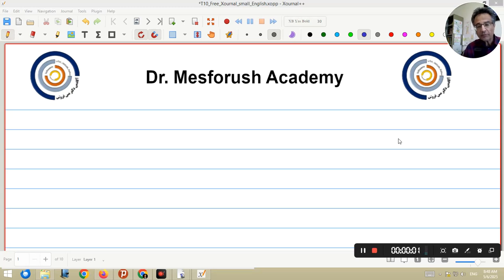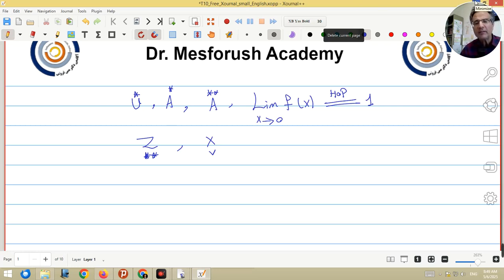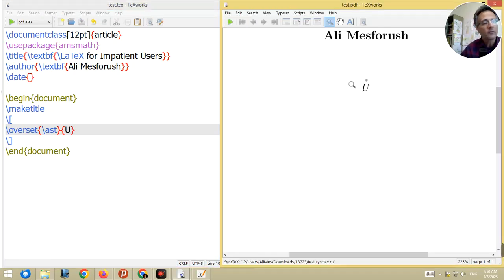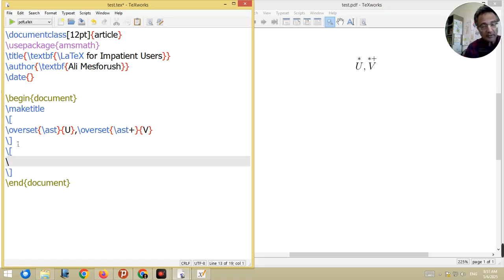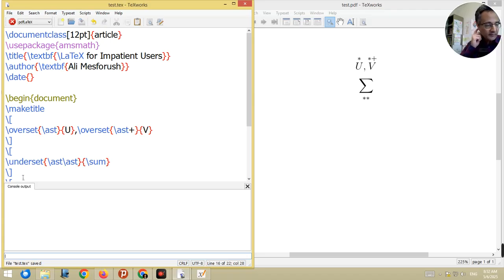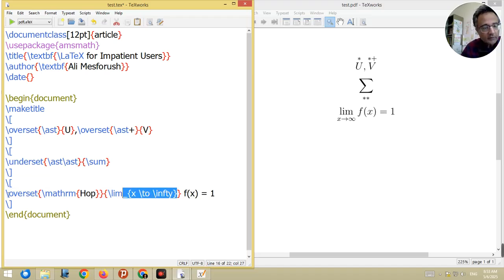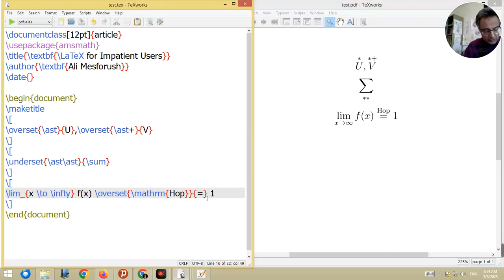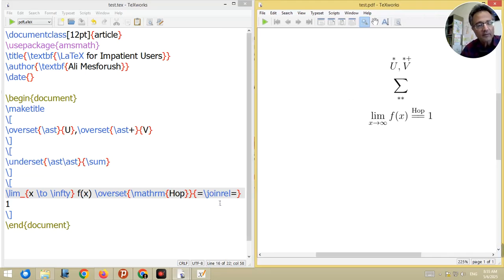LaTeX 30: How to put notations on each other in LaTeX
In this video, you will learn How to put notations on top of each other in LaTeX.